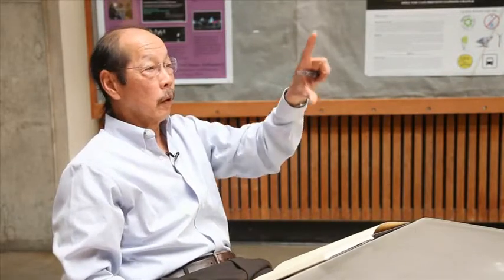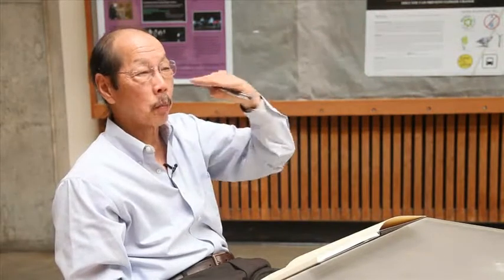Gould QuickTime Movie